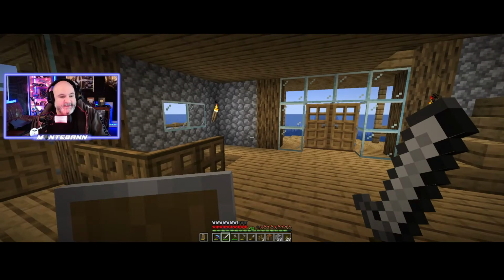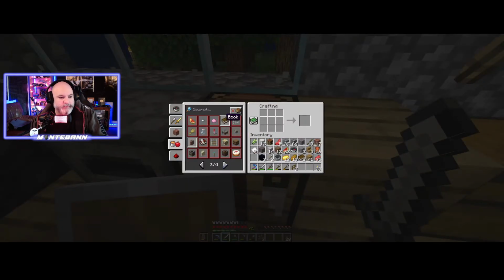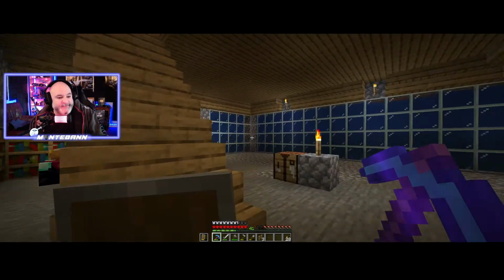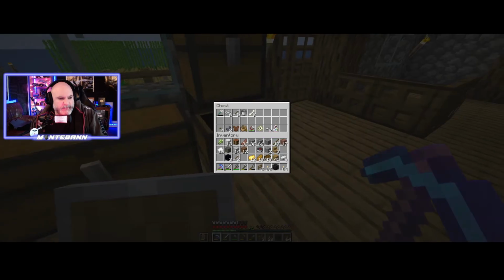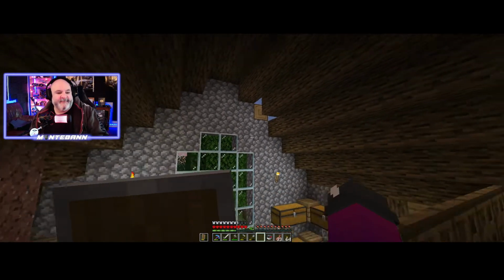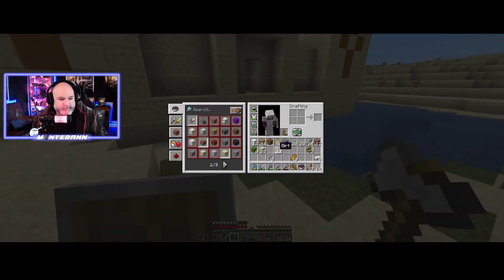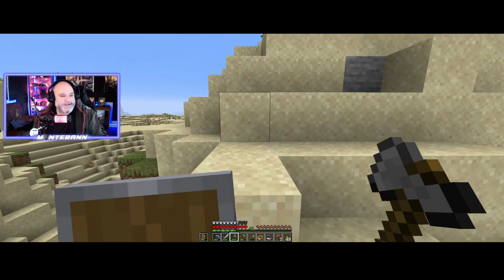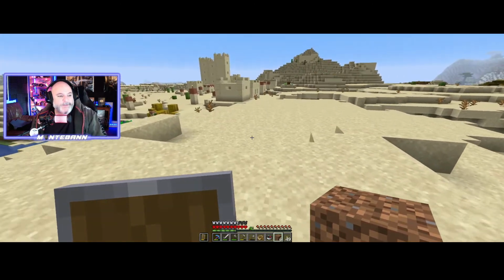Minecraft Hardcore Episode 11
I take you on a tour of any changes I have made since episode 10 and go on an adventure to the west of my home base.

My Minecraft videos need your help.  They are not doing very well for views, but I really enjoy making them, so any and all help is appreciated.

Many thanks.

Montebann. xxx